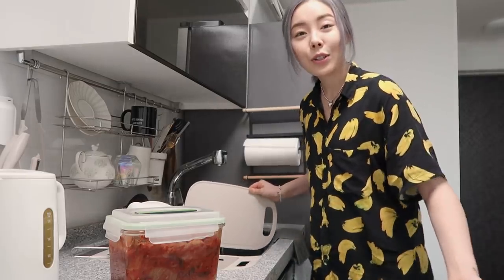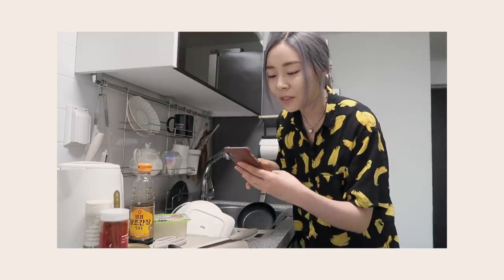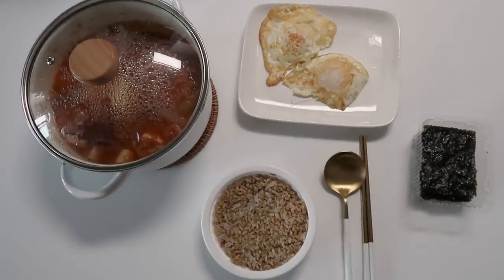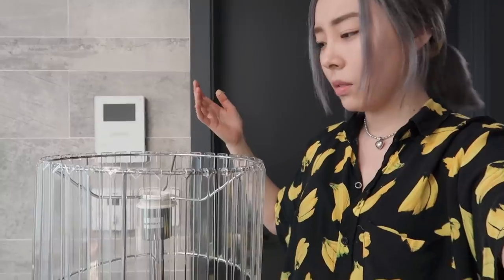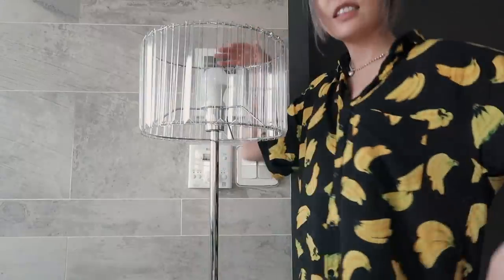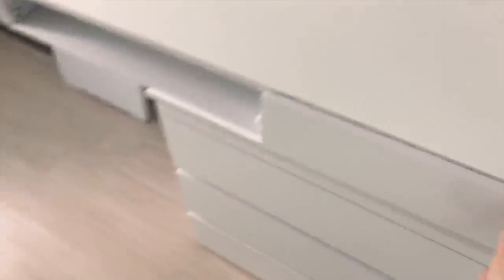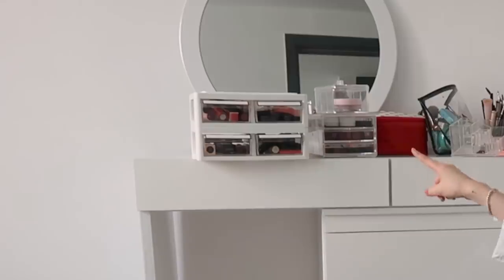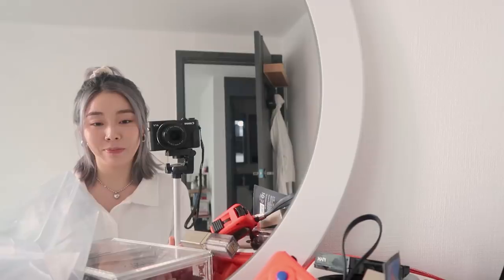ADULTING SERIES || cooking kimchijjigae for the first time & setting up the vanity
- episode 09 -
Hello everyoneee :) I'm back!!
Finally cooked for myself @ the new house and I gotta say I'm pretty satisfied! I promise a higher quality cooking video once I master this :) stay safe everyone and be strong❤️

❪ PRODUCTS ON ME / MENTIONED IN VIDEO ❫

Banana Pajama Set
✘ purchased in Vietnam market

Heart Necklace
✘ hand-me-down from mom

❪ Edited by ❫
me using Final Cut Pro

❪ 🎵by ❫